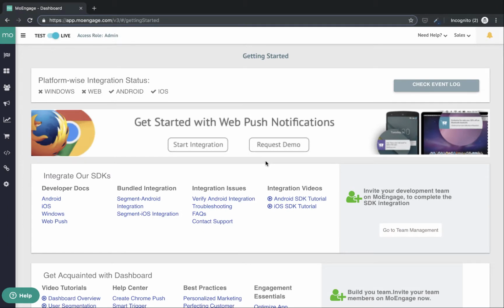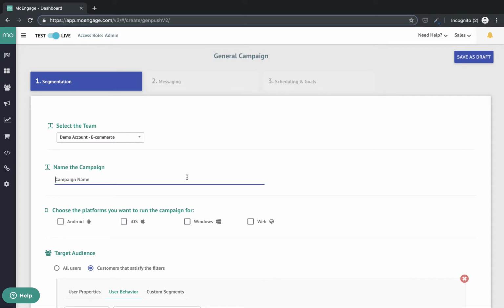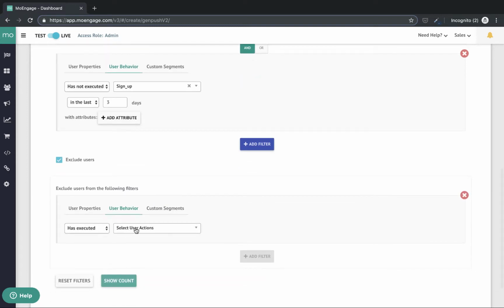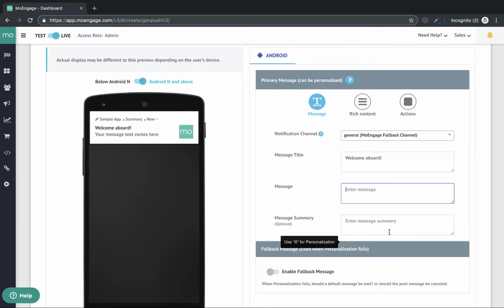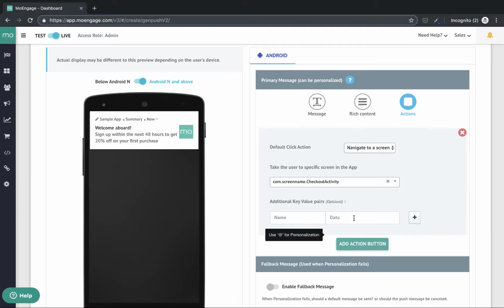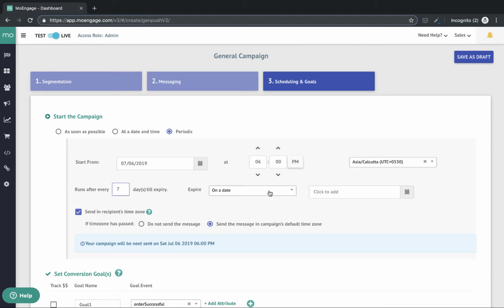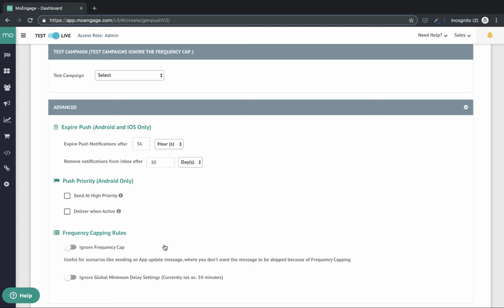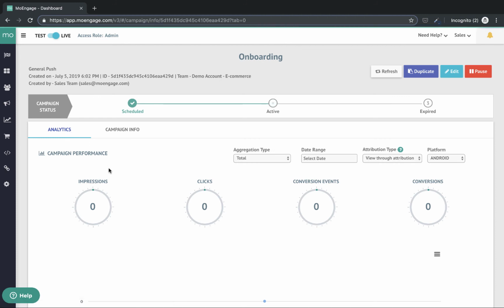How to create a User Onboarding Push Notification Campaign with MoEngage?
You spend a lot of time and money to get users to install your mobile app. But unless they have a good onboarding experience, the chances of them keeping it (or using it on a regular basis) are basically zero. You can welcome your new users with an onboarding push notification campaign.

If you use MoEngage, here's a simple way to onboard your new app users and drive conversion in terms of signups and sales.